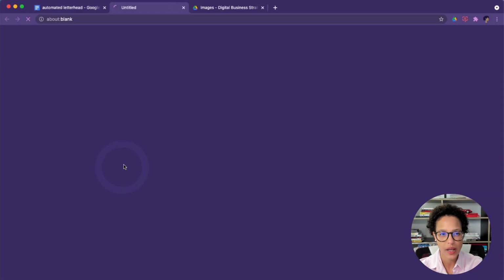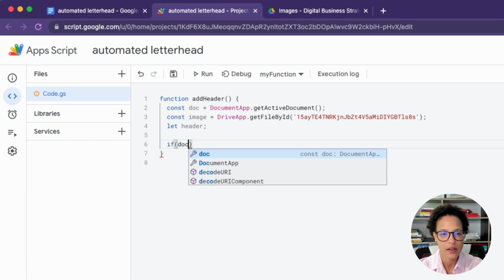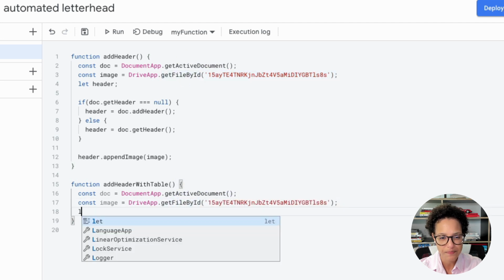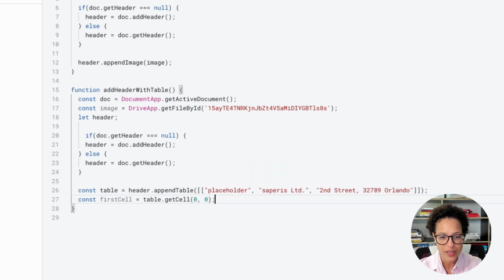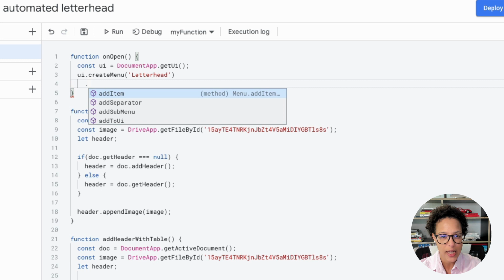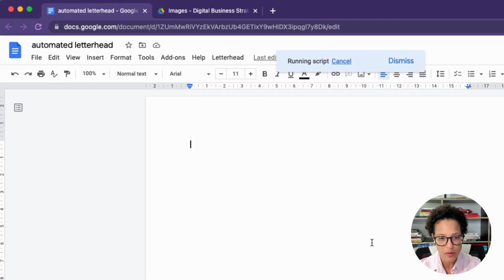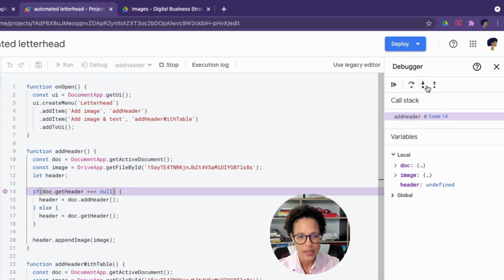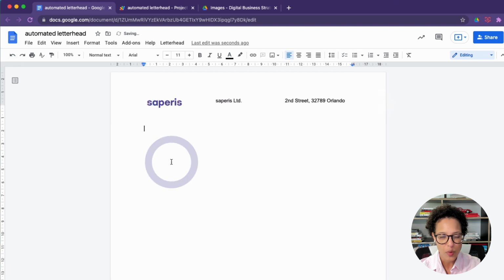Google Apps Script Tutorial: Letterhead in Google Docs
In this Google Apps Script tutorial you will learn how to automatically create a letterhead in Google Docs.

We will be covering the following topics:
0:00 Intro
0:12 Add an image to the letterhead
1:46 Add an image and text to the letterhead
3:30 Create a custom menu

👉🏽  If you're interested in leveling up your Google Apps Script skill have a look at our online course: https//courses.saperis.io